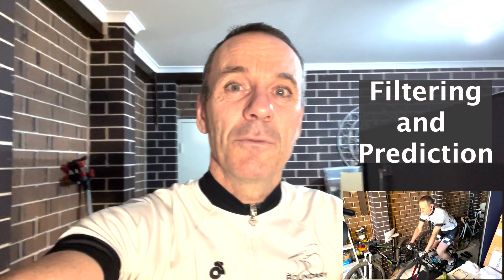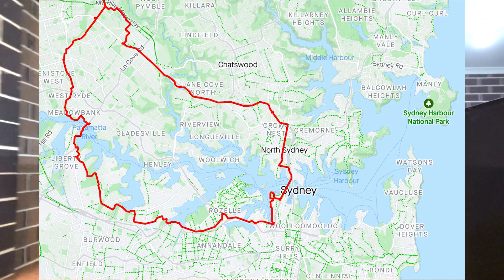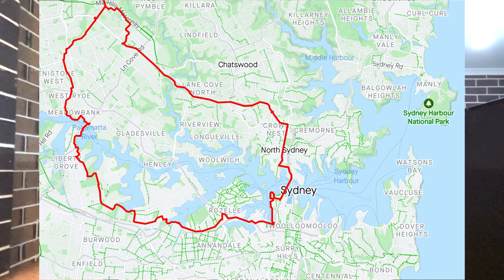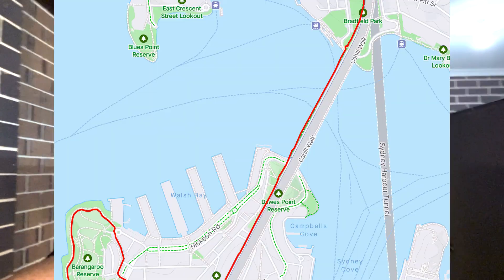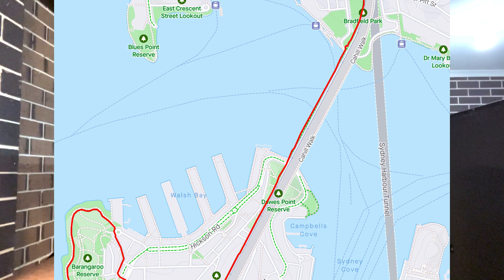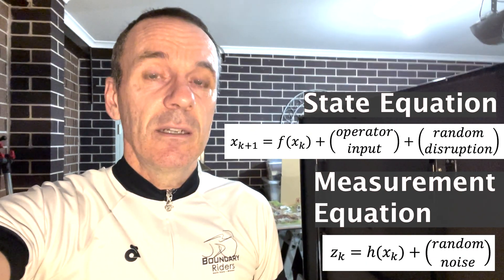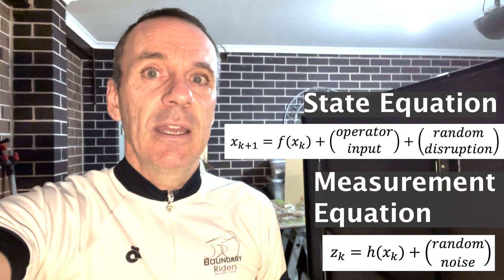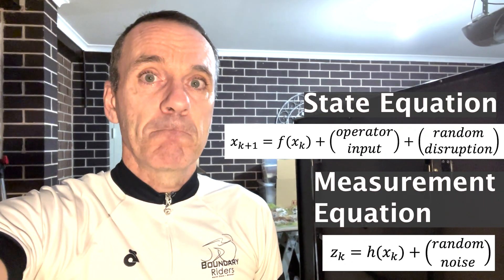What are Digital Filtering and Prediction?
Uses a tracking example to explain what digital filters and predictors do, and explains the state space and measurement equations that are the basis of the linear Kalman Filter and related non-linear filters.